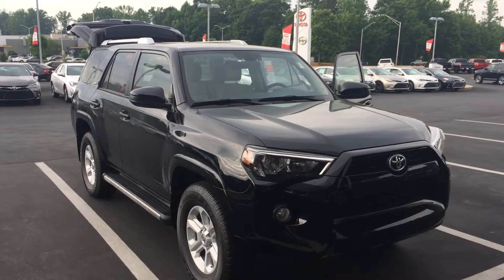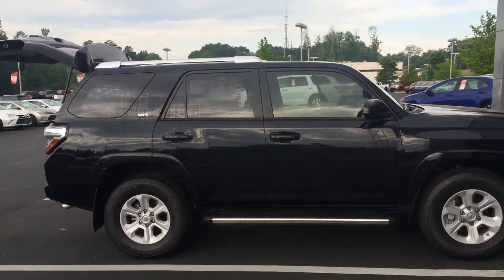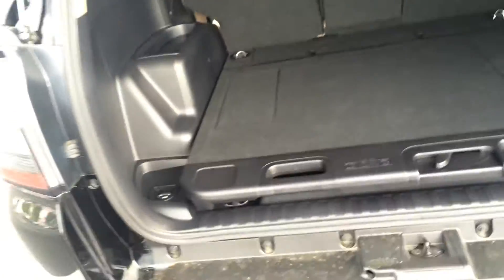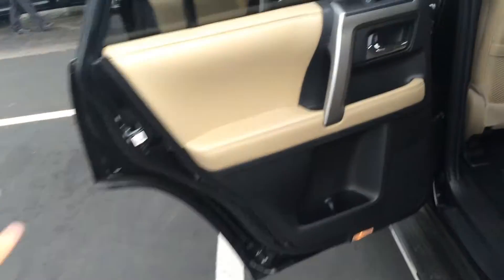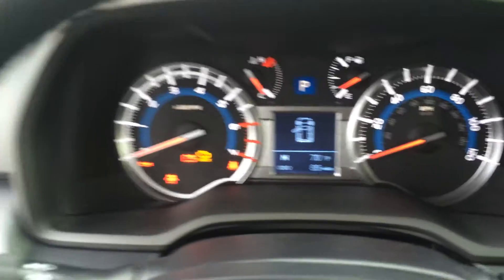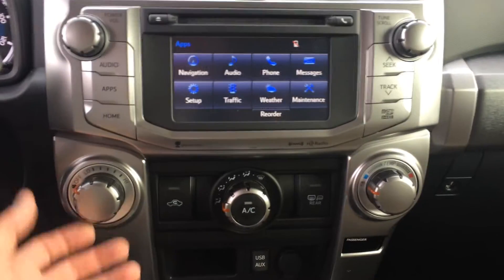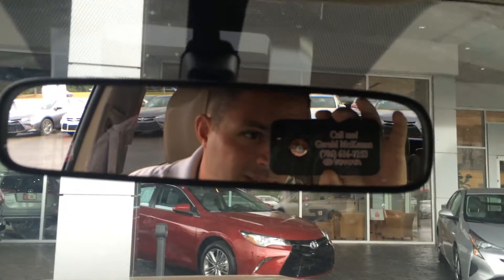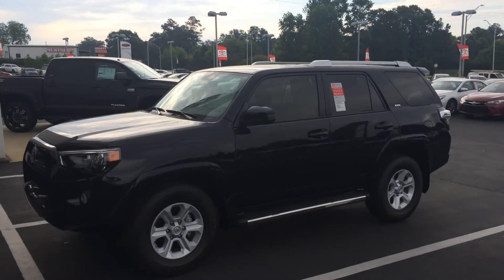Gary's 2016 Toyota 4Runner SR5 by Gerald